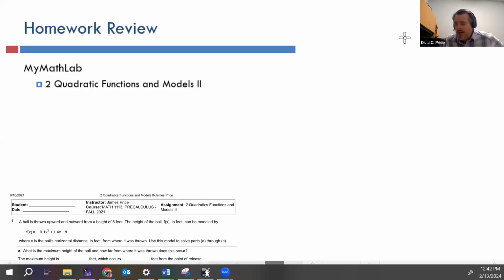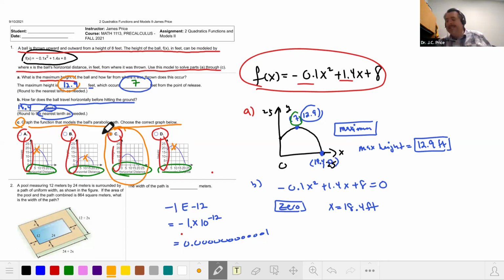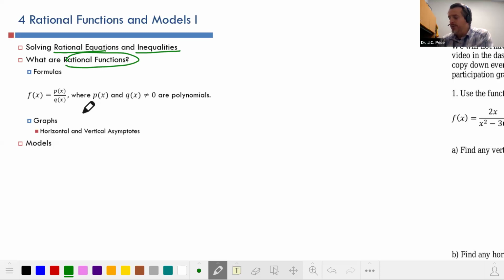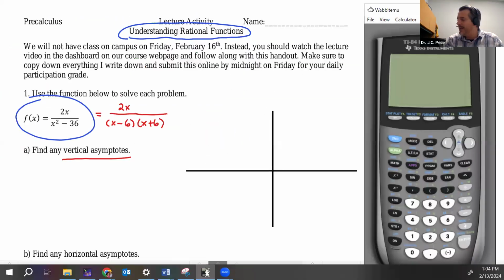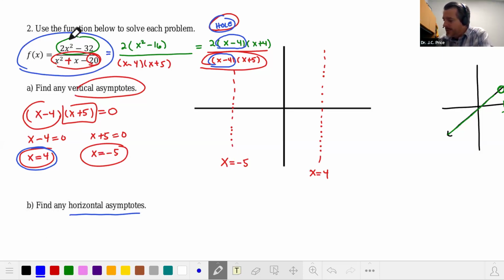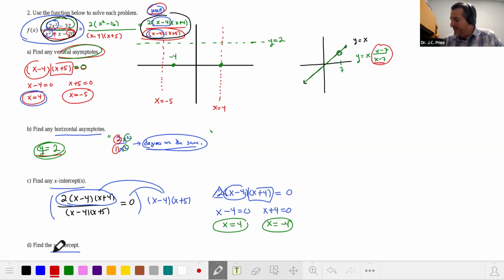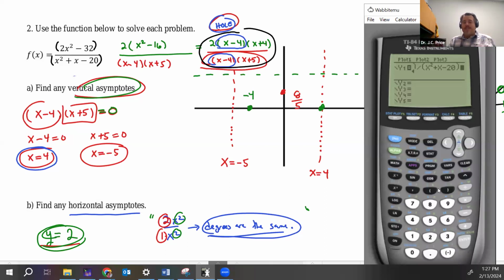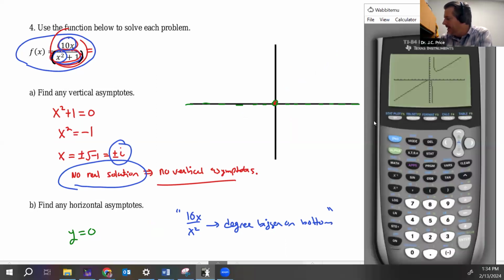Lecture Activity Video - Understanding Rational Functions